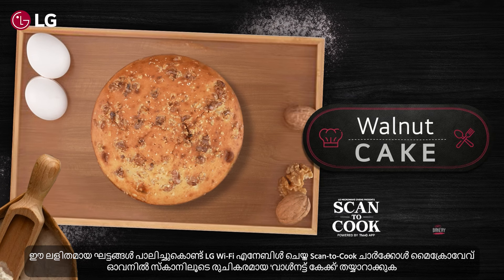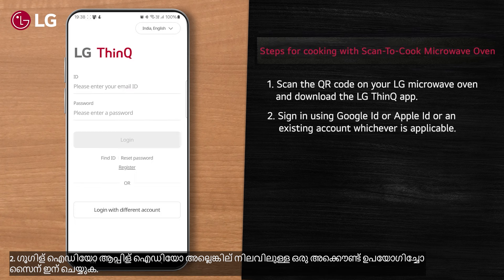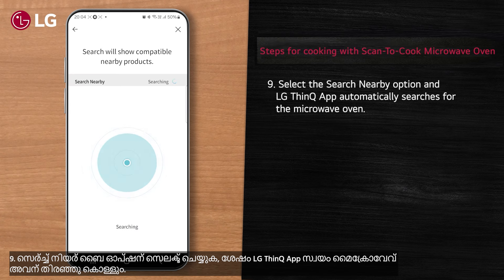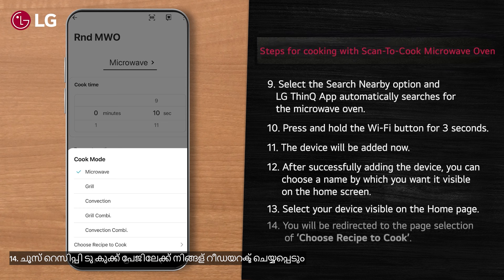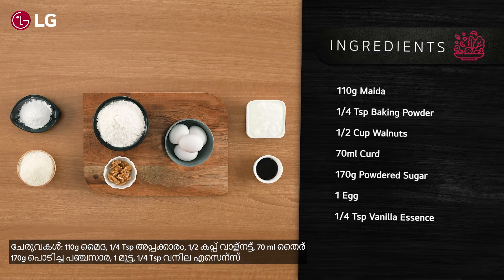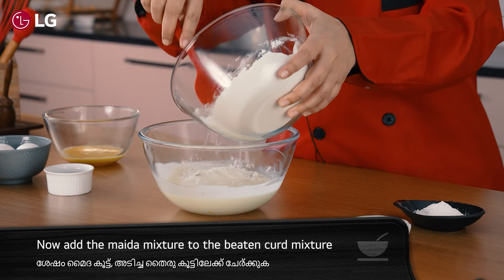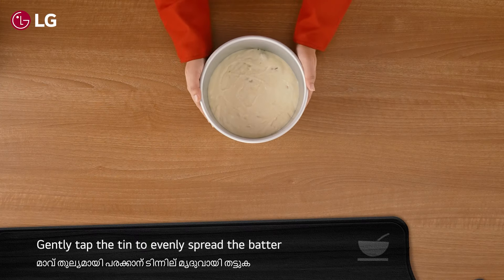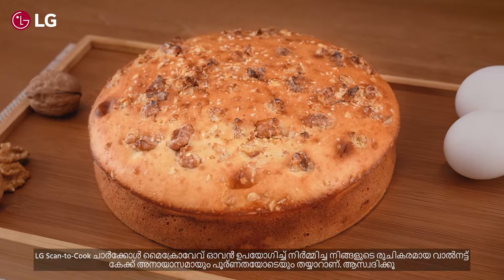(Malayalam Version) Walnut Cake Recipe | Bake Perfection in LG Microwave Oven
Bake flawless walnut cake every time with the magic of 401 Auto Cook Menu in your Wi-Fi enabled Scan to cook LG Microwave Oven. Simply select your favorite recipe and click Send to start cooking. Your LG oven does the rest, automatically adjusting settings for perfect baking.